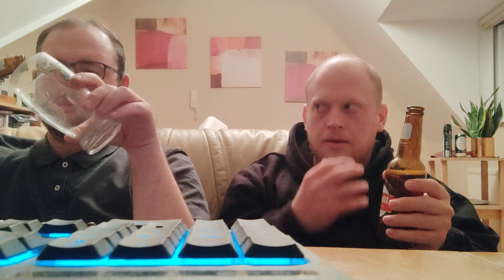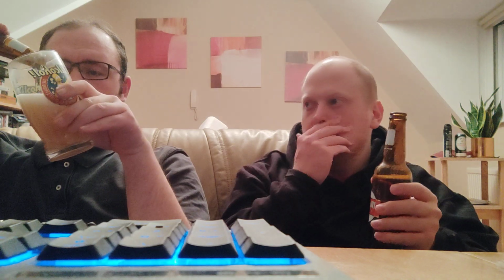Ted's booze cellar: Mahou